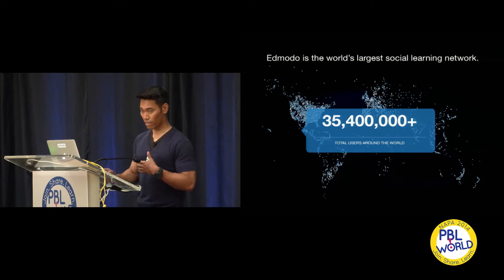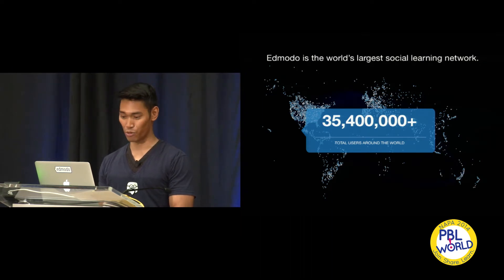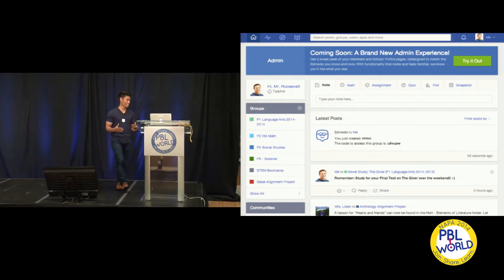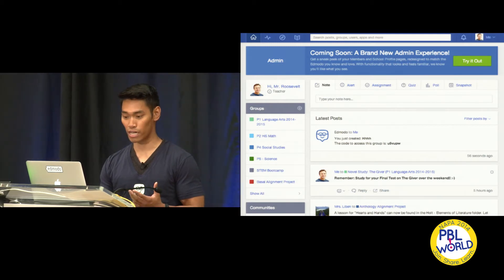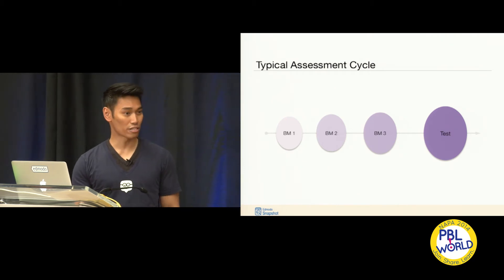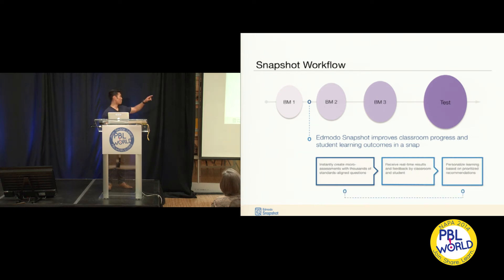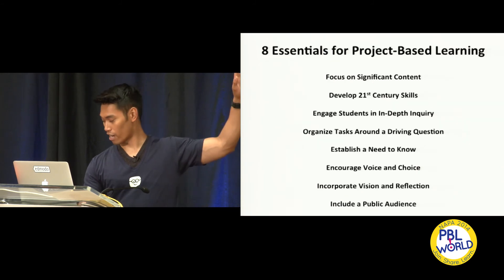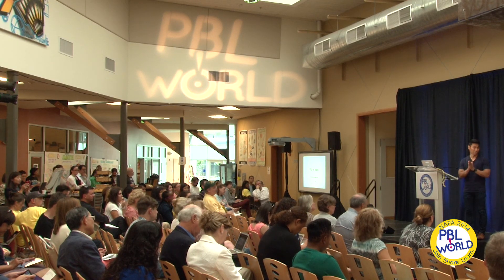PBL Tech Expo: Edmodo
Julian Pormentilla from Edmodo explains how teachers can create formative assessments for Common Core. Edmodo's Snapshot allows teachers to create quizzes that pull from a database of over 15,000 Common Core aligned questions. Analyzed results help identify opportunities for individual student and small group support.